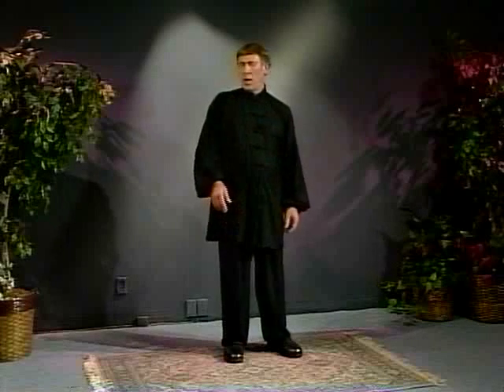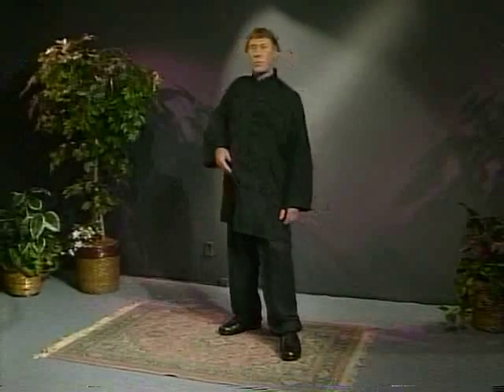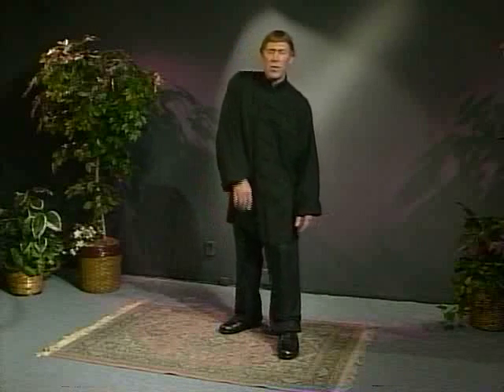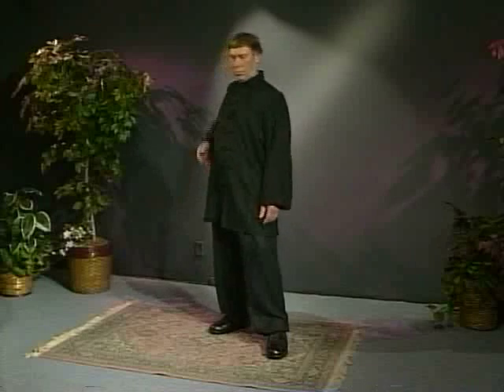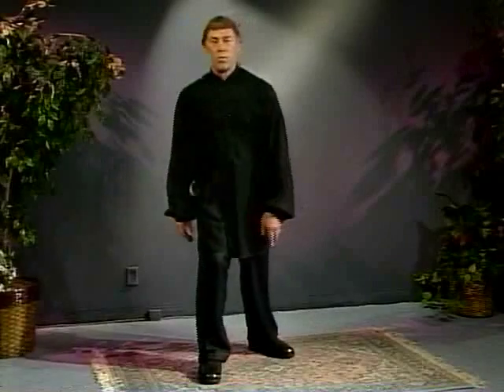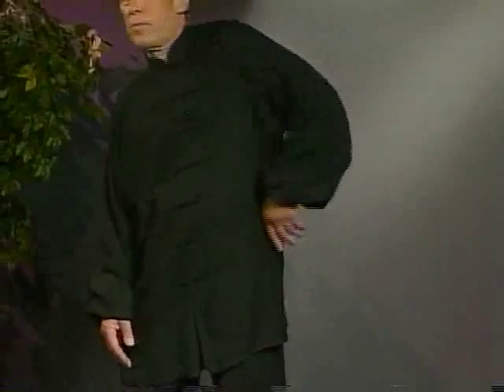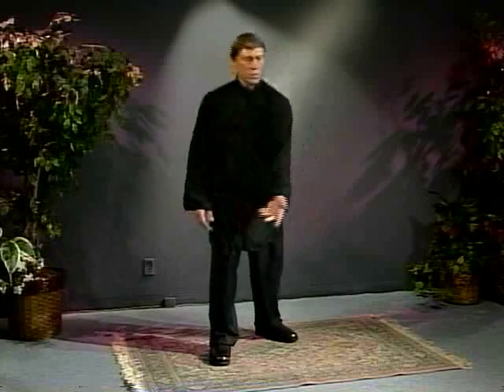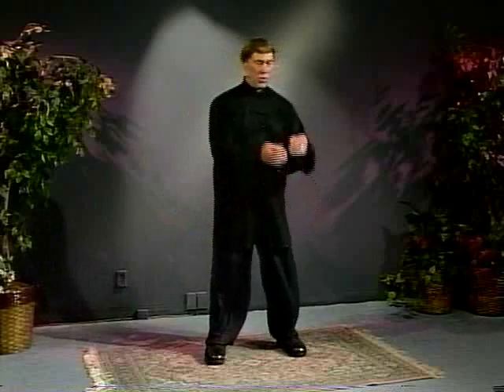Circling Chi - Lesson 9 of 13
This lesson shows how the belly energy can exercise the shoulders. Release tension. for more of Michael Gilman's work.